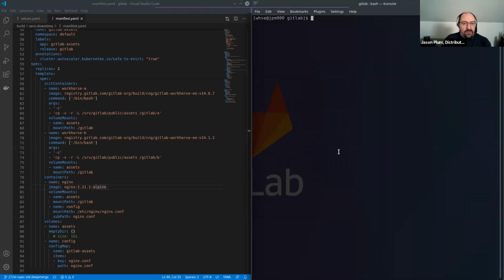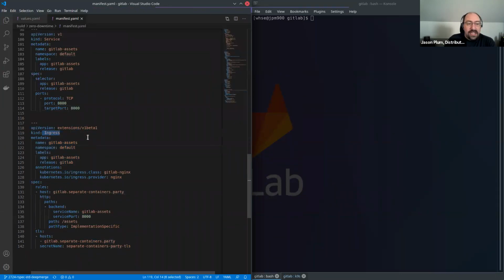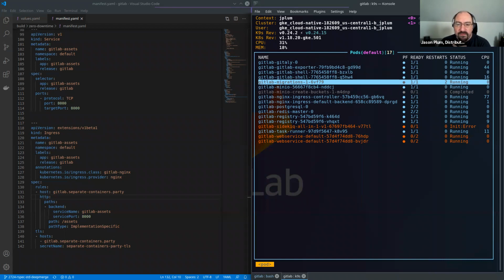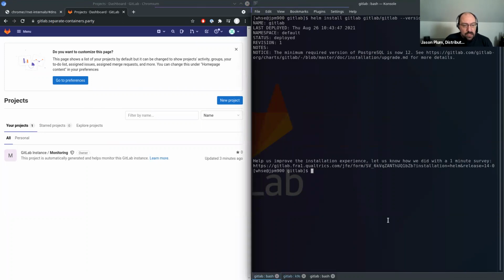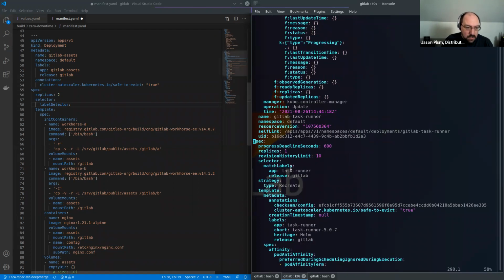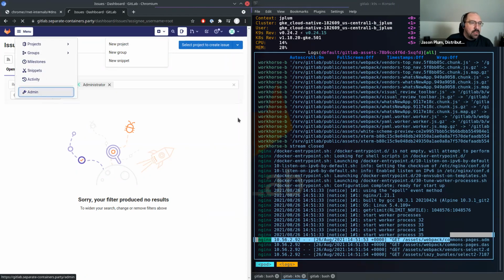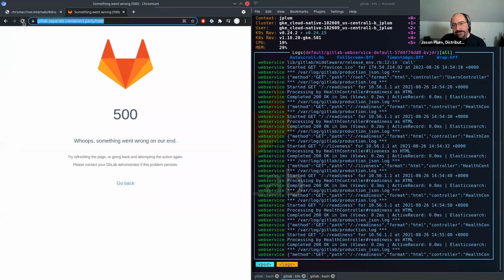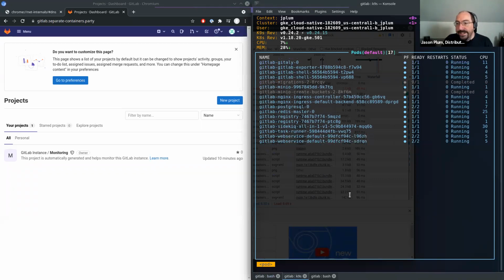Distribution Team Demo 2021-08-26 Using a “shim” to prevent Assets 404